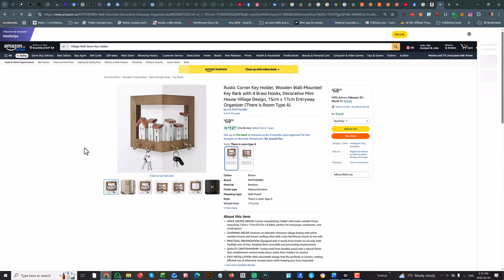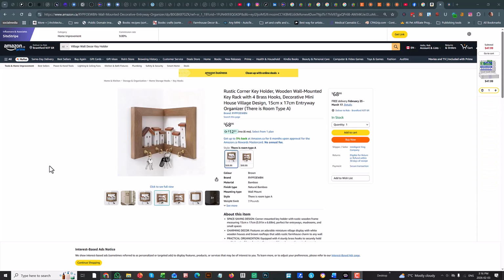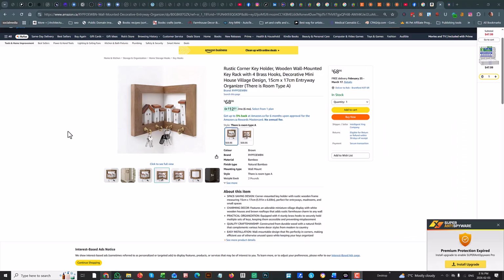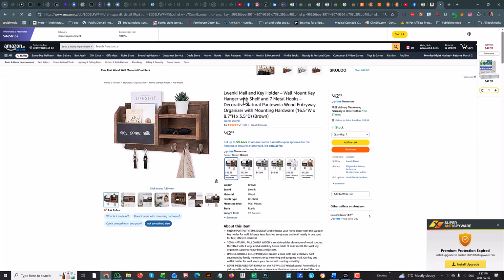Step 12 Amazon Keyword Research - Mass Market Intelligence for Crafters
This is a free course on how to do keyword research for your crafting business.
On the website page that you can see above here, you will be able to download a PDF version of this keyword course.

The PDF version is a cheat sheet that you can keep as a reference for when you need to do any keyword research.

This video is also a part of a playlist here on this channel, or you could watch the videos on the website.

Amazon's massive scale provides invaluable insights into broader market trends, customer behaviour, and competitive pricing that can inform your craft business strategy.

• Largest e-commerce platform globally
• Mass market trend indicators
• Pricing benchmark insights
• Customer review intelligence
• Product feature analysis

🔍 Research Applications:
• Market validation
• Pricing strategy development
• Feature identification
• Quality benchmarking
• Customer pain point discovery

📊 What Amazon Reveals:
• Mass-produced alternatives to handmade items
• Price points customers accept
• Product features customers want
• Quality expectations
• Market size indicators

🛠️ Tool Integration:
The Craft Niche Analyzer includes Amazon research capabilities alongside other platforms

💡 Strategic Value:
• Understand mass market competition
• Identify handmade advantages
• Discover pricing opportunities
• Find feature gaps
• Validate market demand

Even if you never sell on Amazon, understanding this marketplace helps you position your handmade products more effectively against mass-produced alternatives.